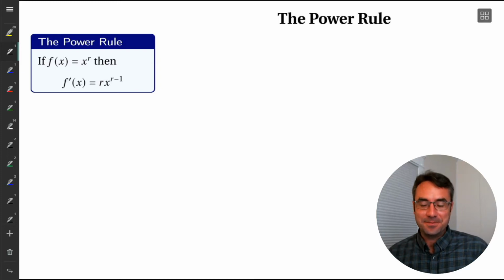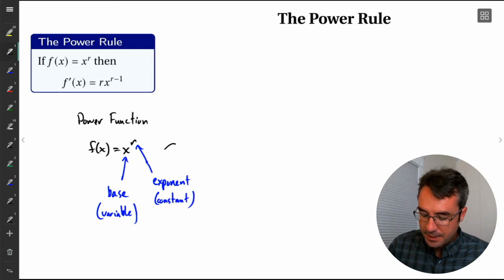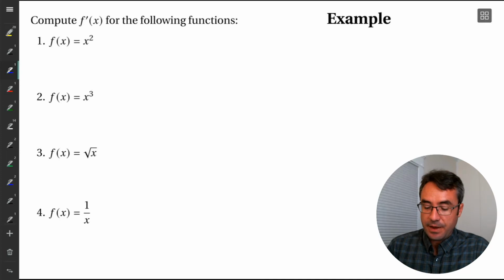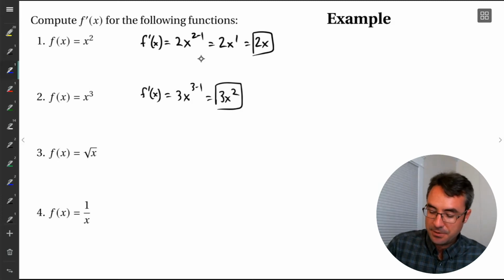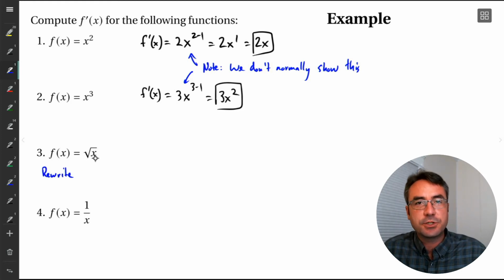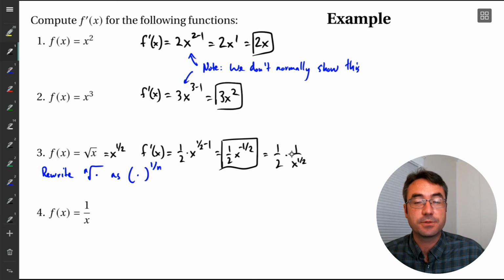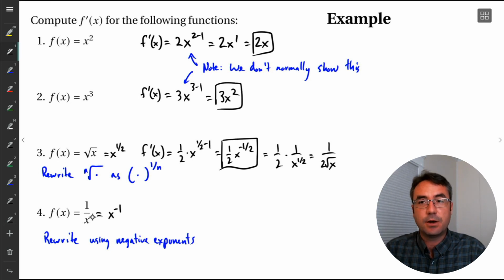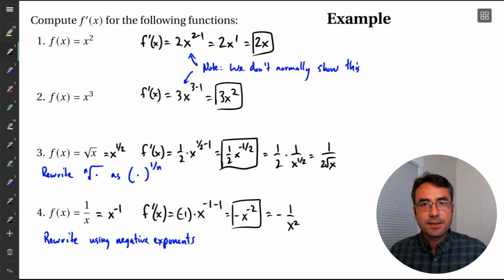MTH 141: D1 - Basic Derivatives (part 2)